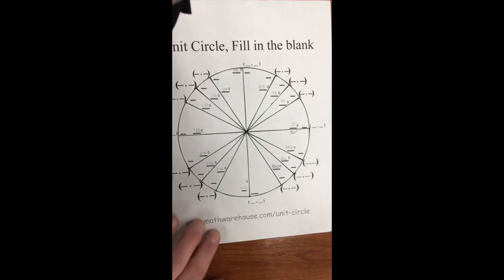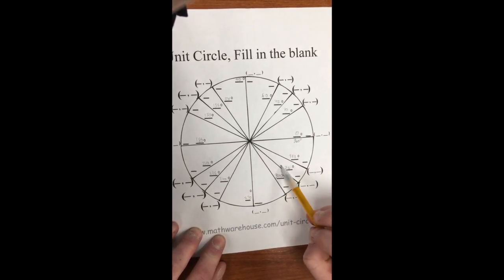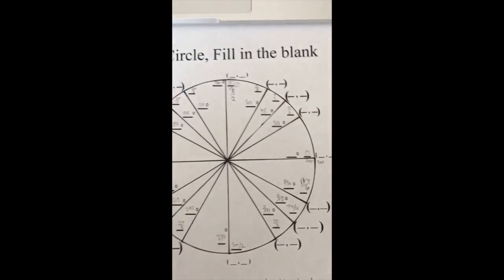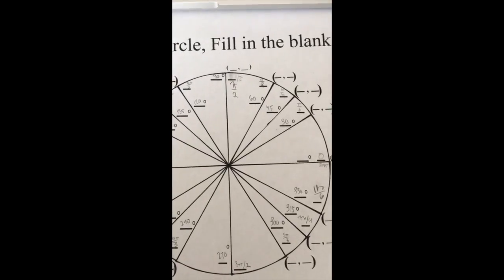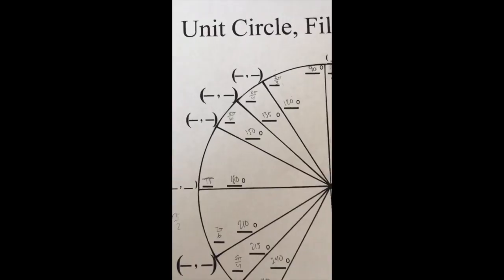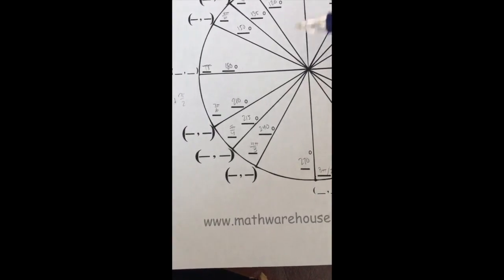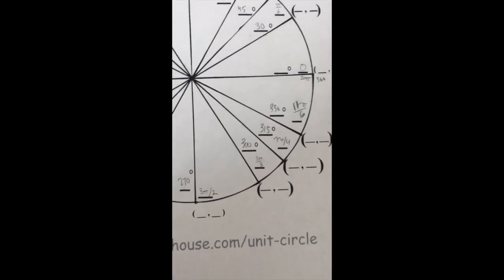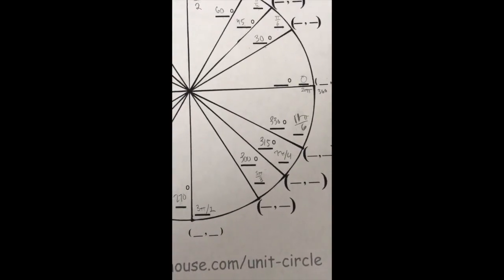Unit Cirlce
This video is about Unit Cirlce